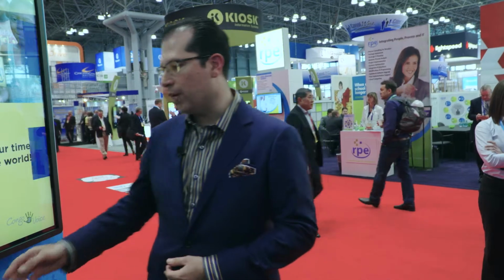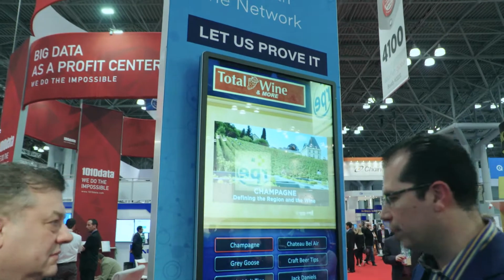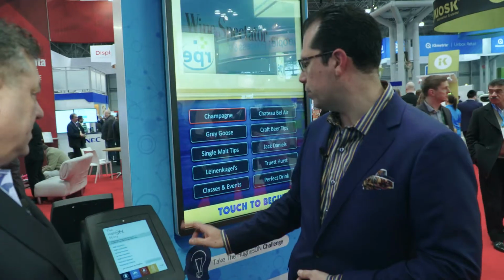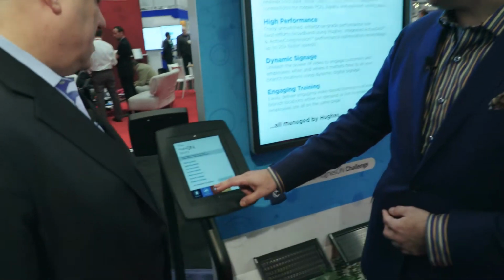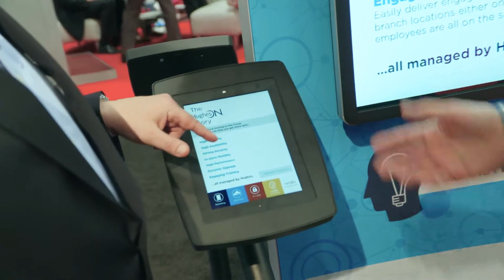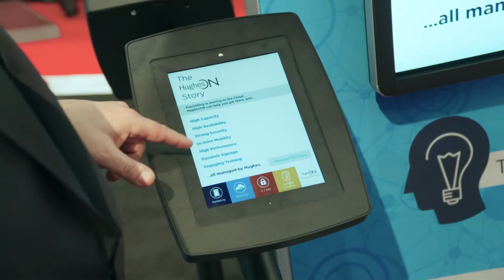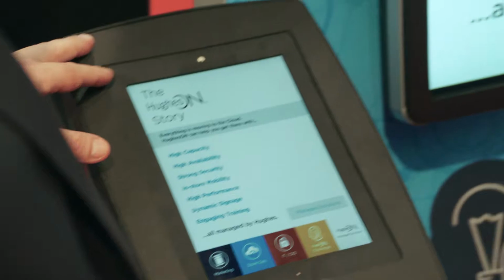NRF16 Interview: IFBTA’s Rob Grimes Highlights Hughes Solutions for Restaurants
Rob Grimes interview - How Hughes Serves the Food Service & Retail Industries